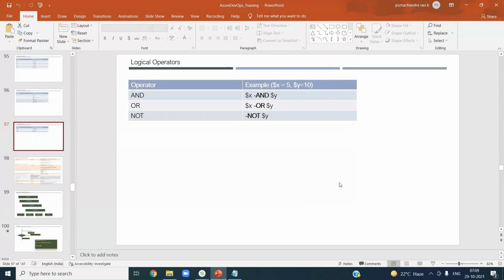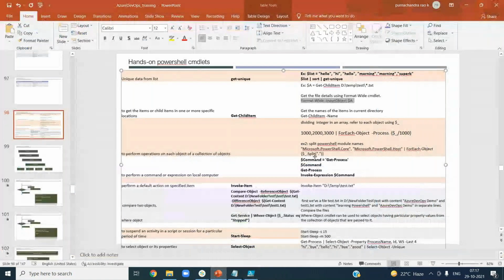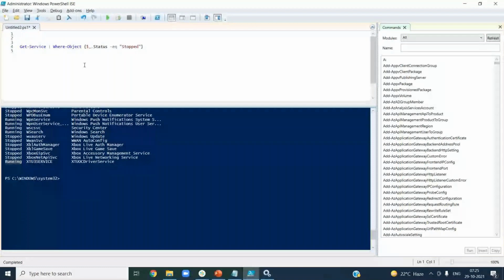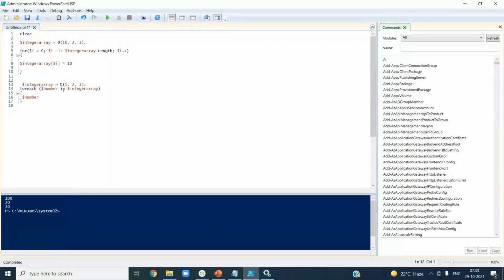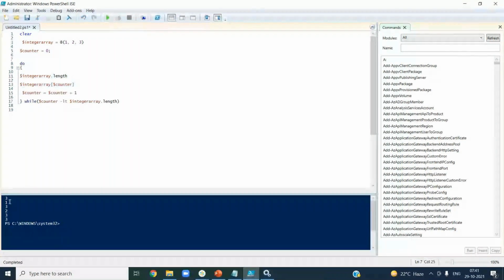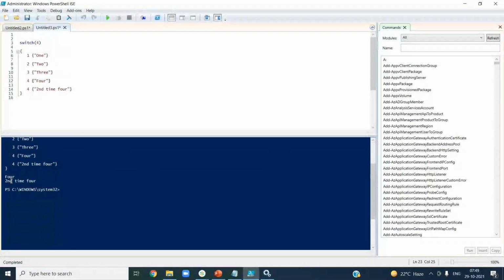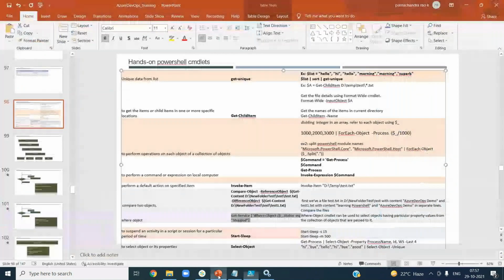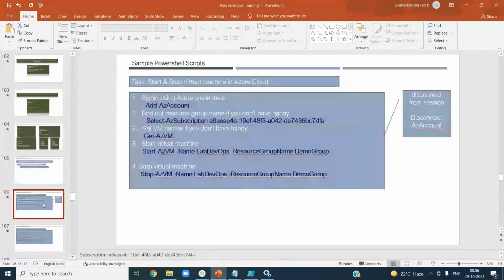35 Powershell - Learn practical use For loop, foreach loop, while loop, Do while loop, conditions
In this session, you will learn  the practical use of powershell commands (cmdlets), and the most important programming concepts like using For loop, while loop, foreach loop, do-while loop, operators (Arithmetic operators, logical operators, assignment operators, comparision operators), exeuction of mostly used powershell commands.